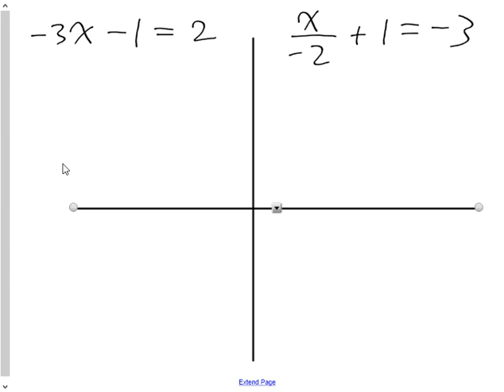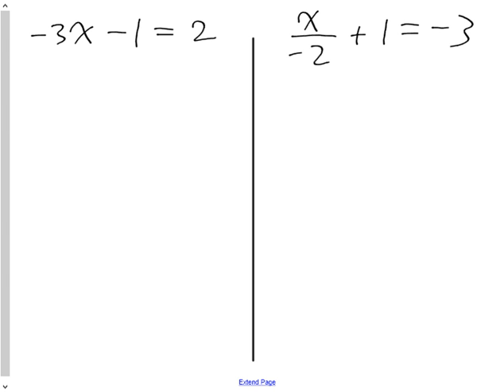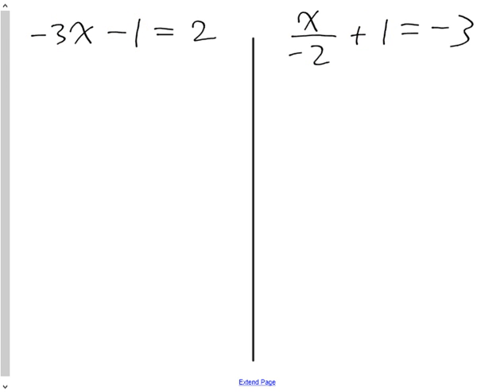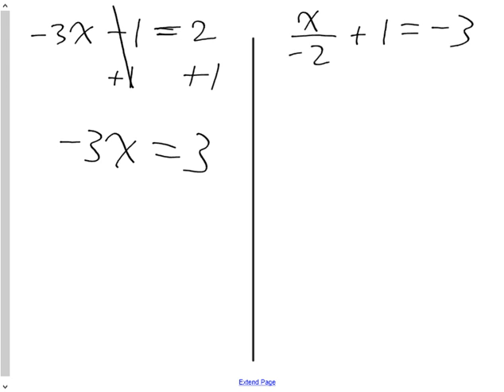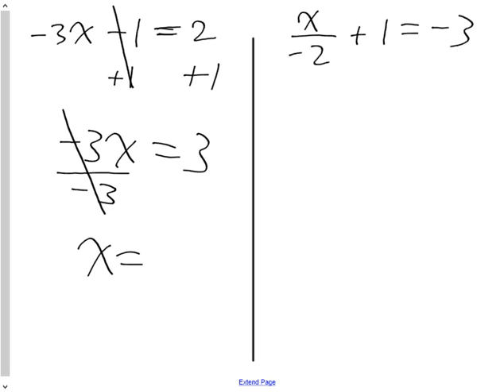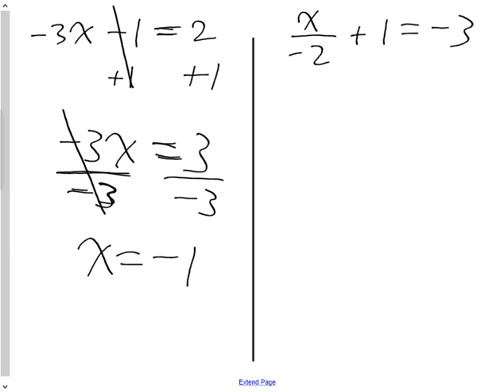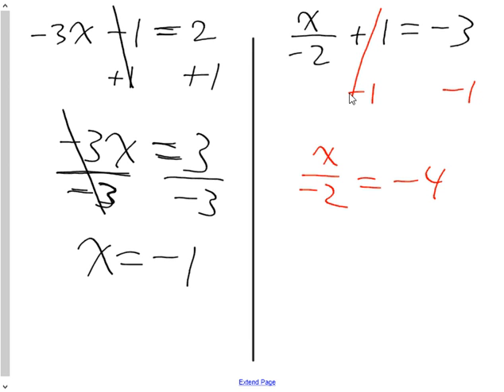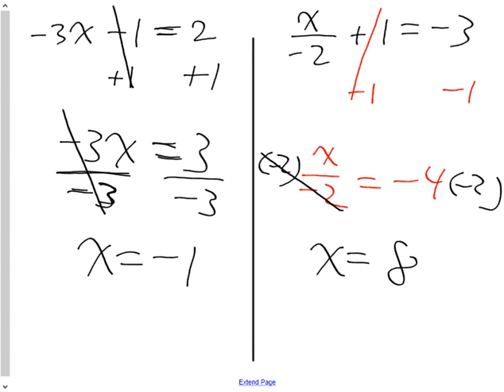8H Homework December 1st 2021